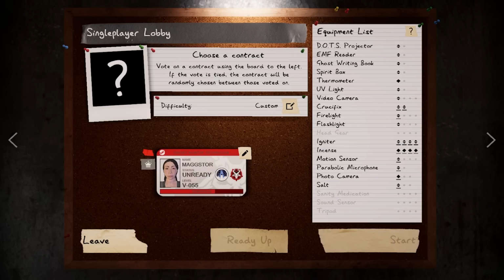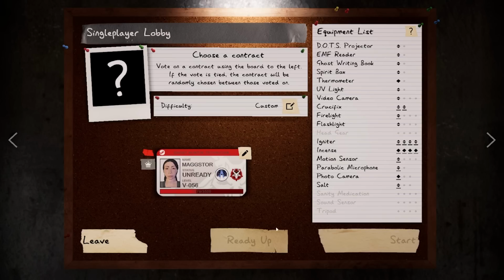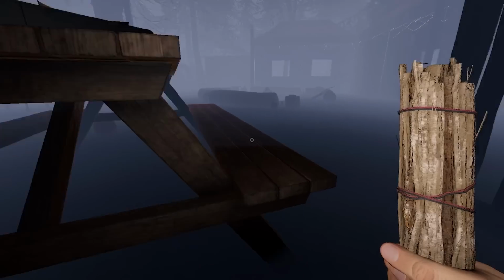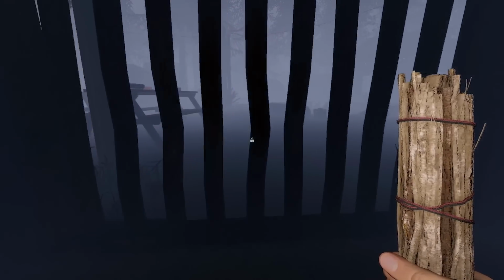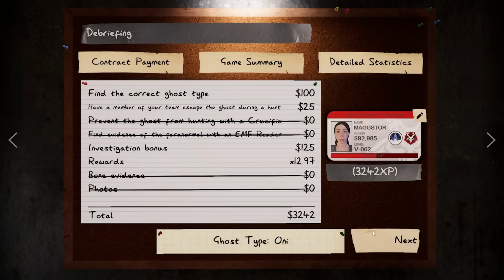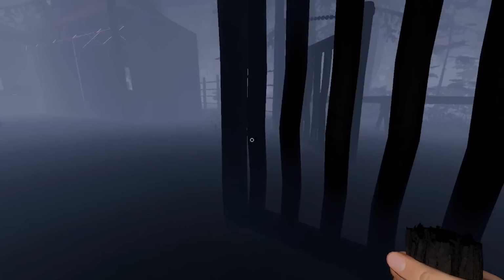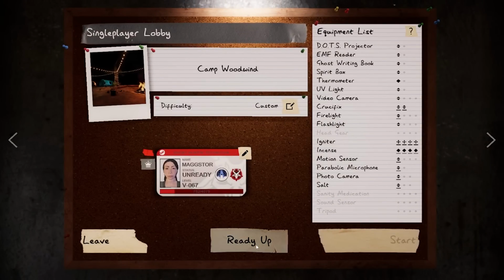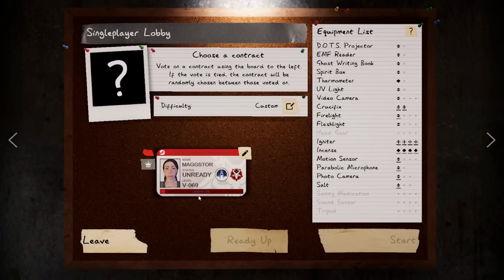The Best Money and XP Farming Strategy for the Ascension Phasmophobia Update